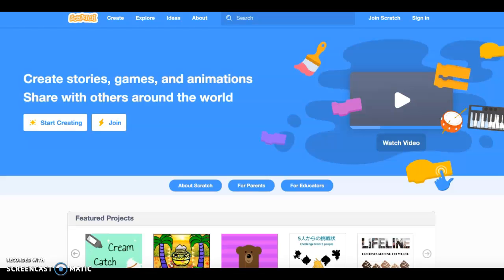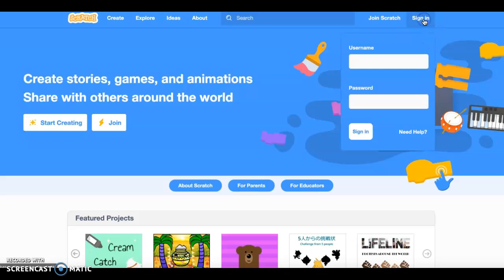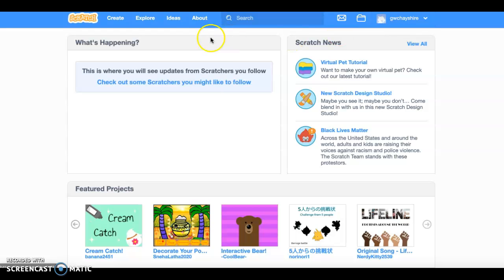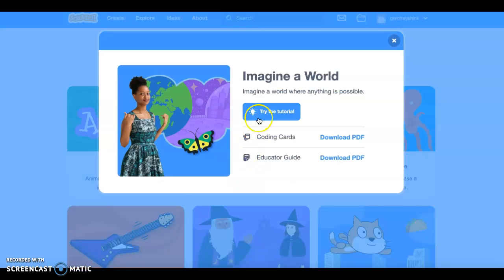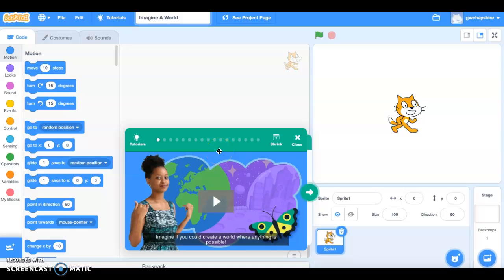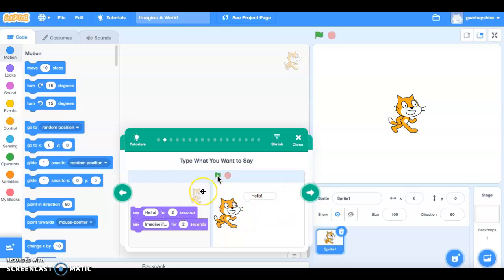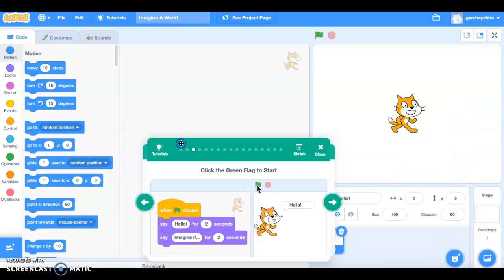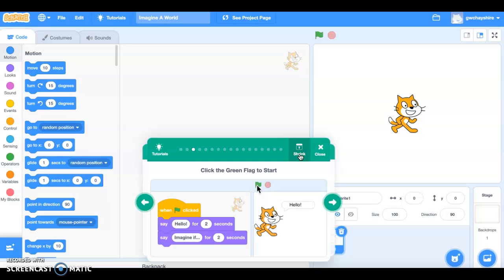GWC Scratch Tutorial Overview